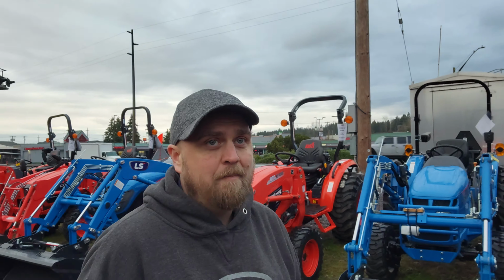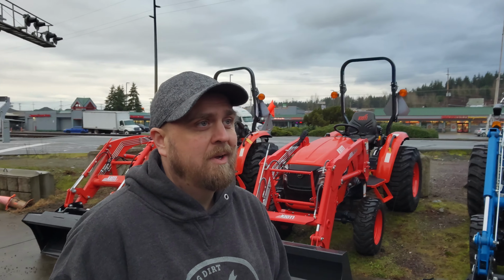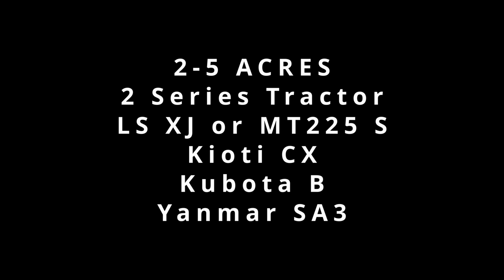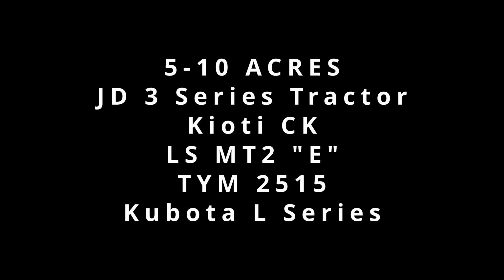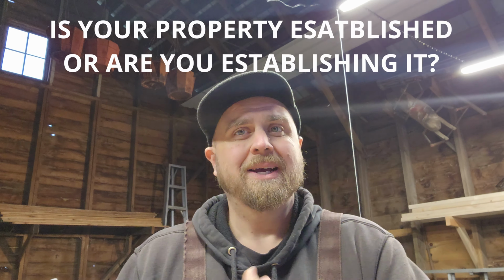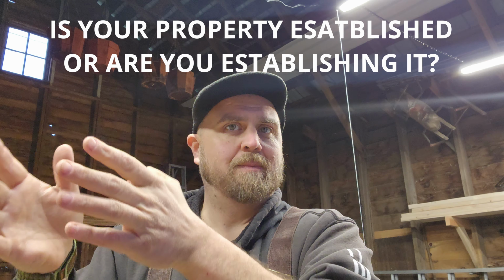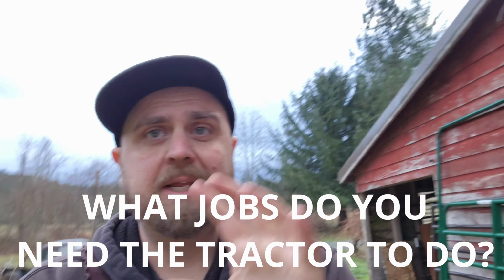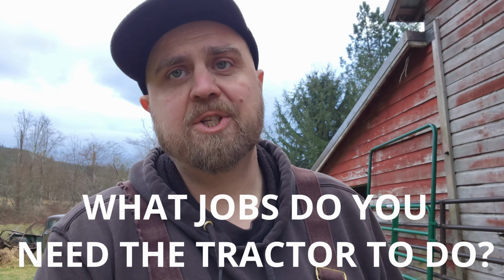Tractor Regrets! What Size Tractor Should You Buy? How to Choose the Right Tractor Size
The number 1 regret I hear from first time tractor buyers is that they bought the wrong size of tractor. That's not a fun position to be in!

There's a lot of different types of tractors, so how do you choose the right compact tractor?

I ask my customers 5 questions to help determine the RIGHT size tractor, and I'll review those questions in this video

Is it OK to buy a small tractor? Sure! BUT, how small should you go?

What is the best tractor for a small farm?  We'll look at that.  What's the best tractor for clearing land? I'll talk about that too! What Tractor do you need for your projects?  Yes. Covering that. How about the best Homestead tractor? I've got you, fam!

What is the BEST tractor?  I'm not sure I'm willing to get into that argument, but we'll definitely talk about the best SIZE of a tractor for different situations

This will cover  John Deere Tractors, Kubota, Mahindra, TYM, Massey Ferguson, Kioti, LS, Yanmar, New Holland, Bad Boy, and probably any other tractor manufacturer I've forgotten.